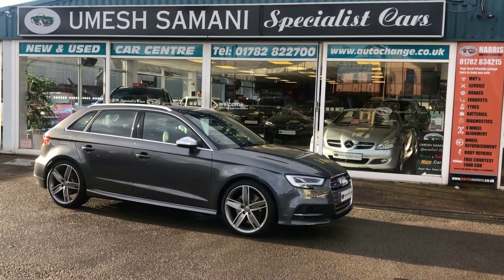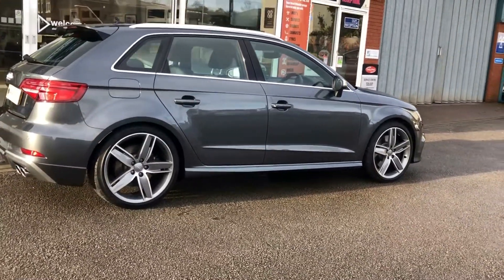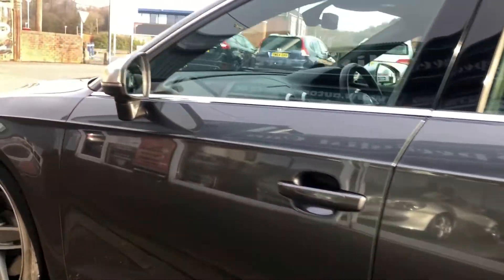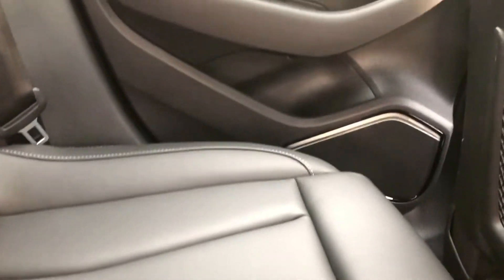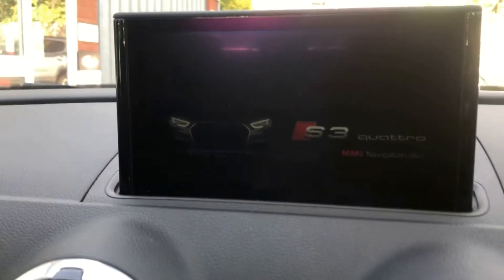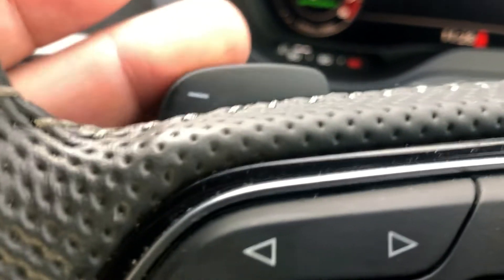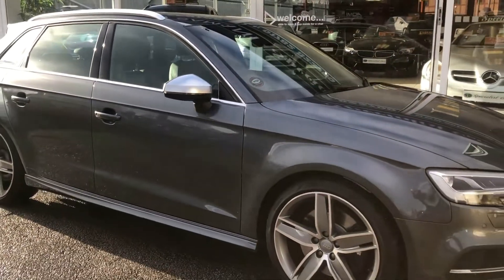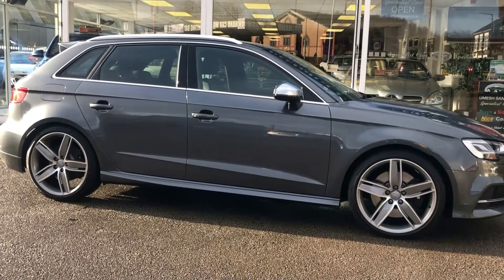Audi S3 2.0 TFSI S-Tronic Sportback from Umesh Samani Specialist Cars Stoke on Trent.